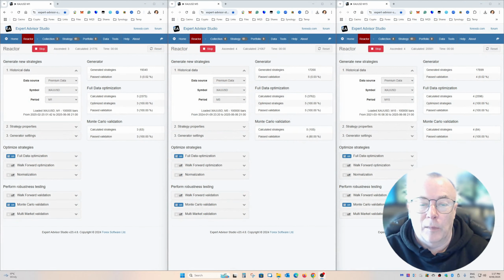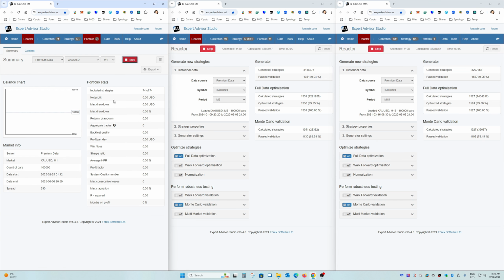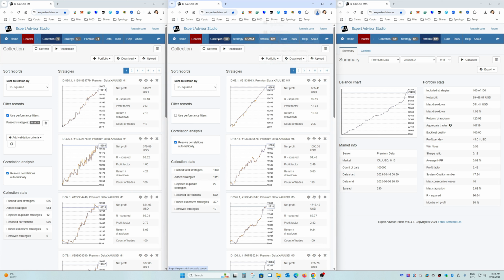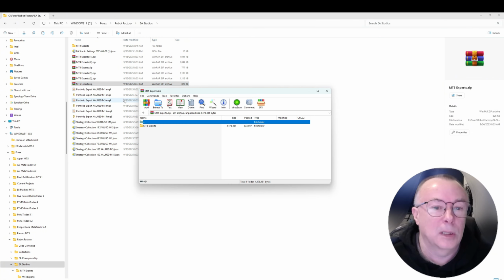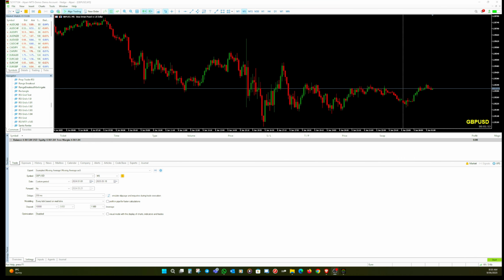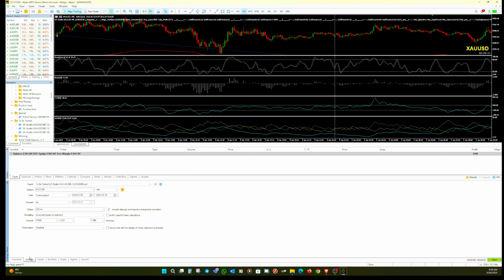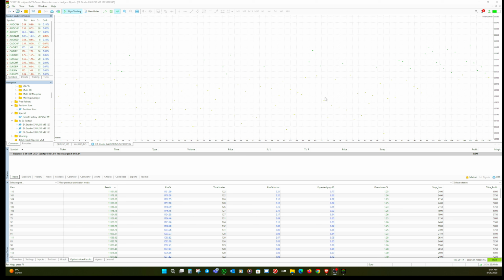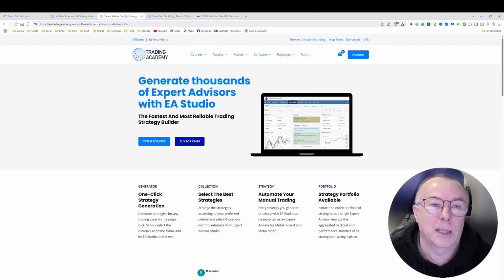275 TRADING BOTS GENERATED IN 24 HOURS | Here's What Happened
Steve demonstrates setting up EA Studio to generate Expert Advisors for Metatrader 5. He shows how to use the tool to create trading robots and explores the capabilities of the platform for algorithmic trading. See how to automate Forex trading with this method.